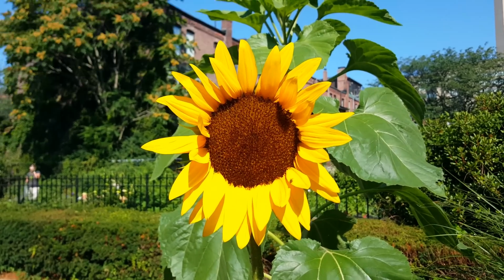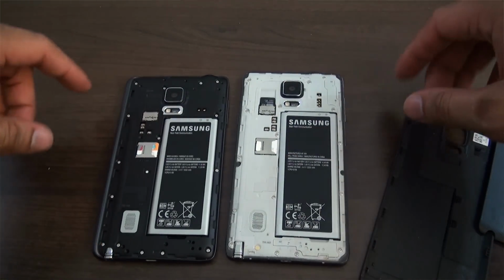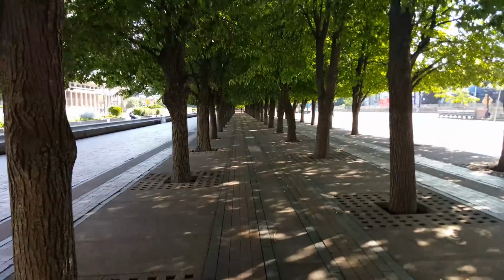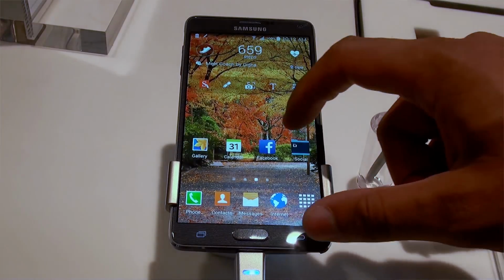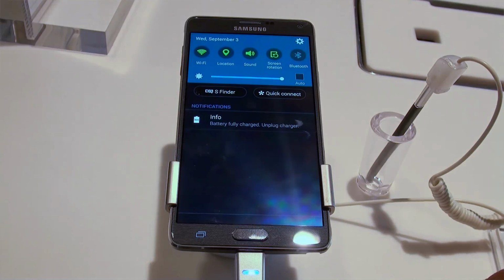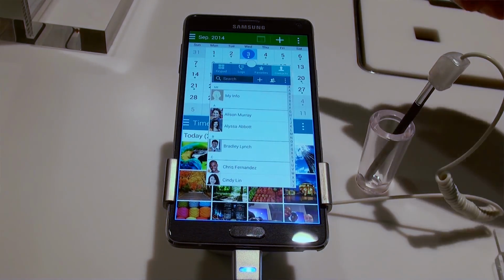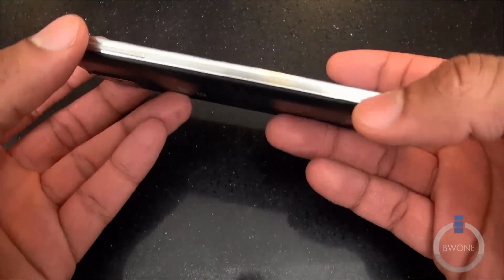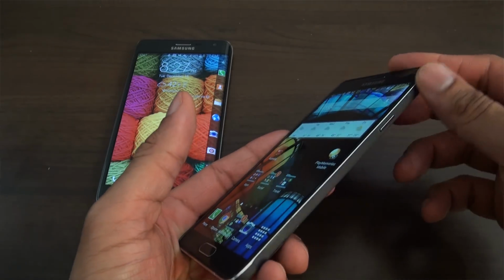Samsung Galaxy Note 5: What Will It Bring?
So let's walk and talk about the Galaxy Note 5. What will we get?